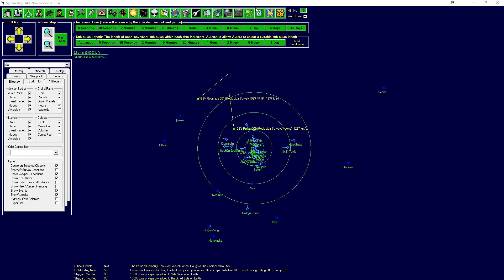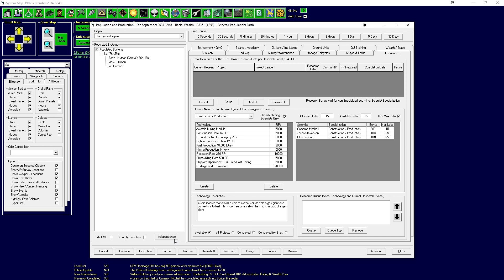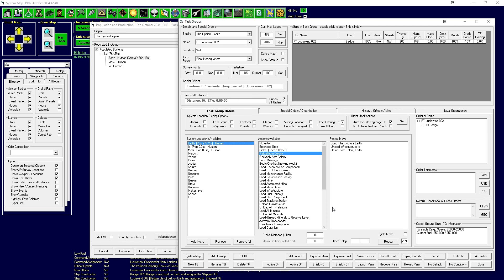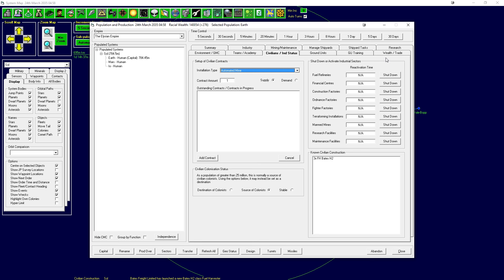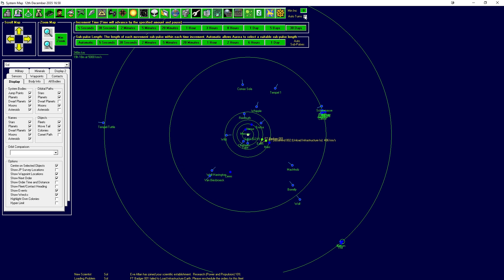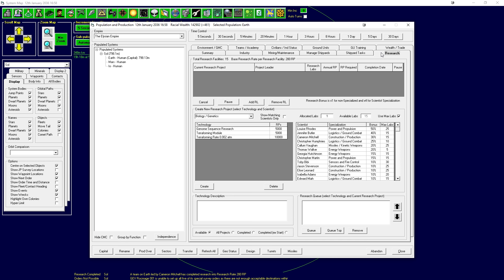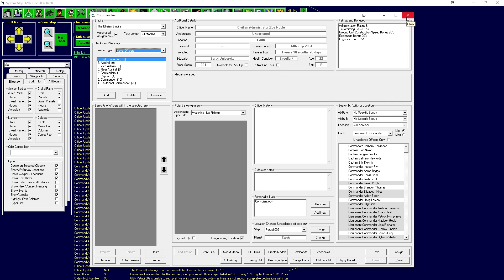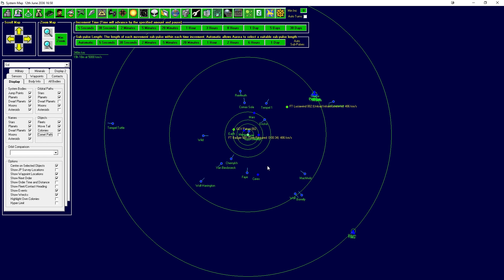Aurora 4x #05 Claiming Mars and Io - Let's Play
Aurora 4x is space grand strategy game which is incredibly complicated and also completely free